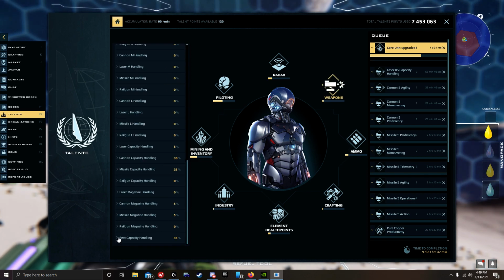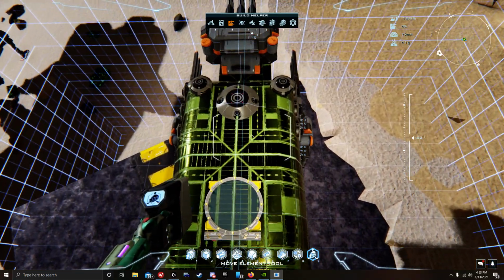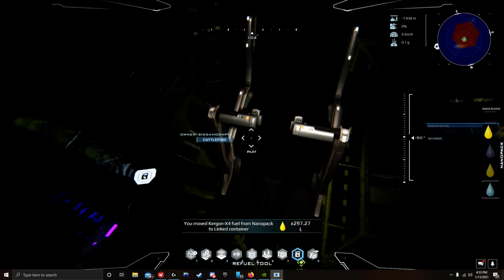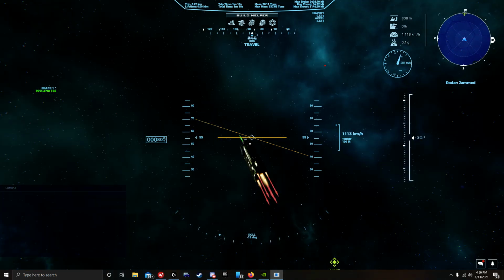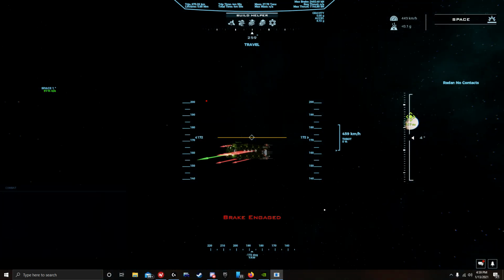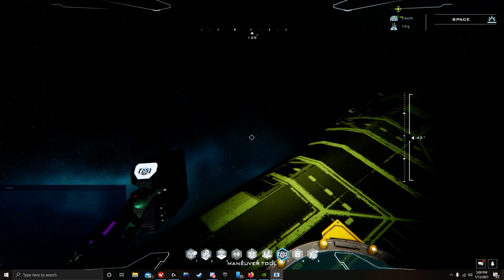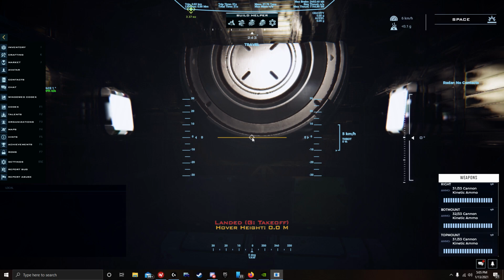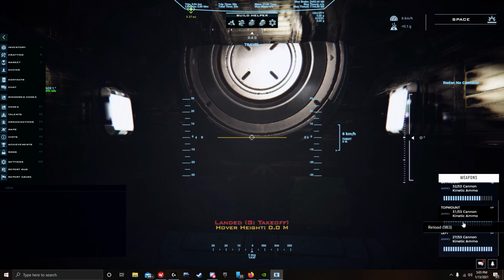Dual Universe Solo PvP set up.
Setting up a solo pvp ship in Duel Universe.  Get those guns to work!